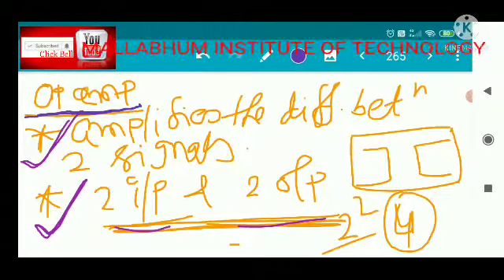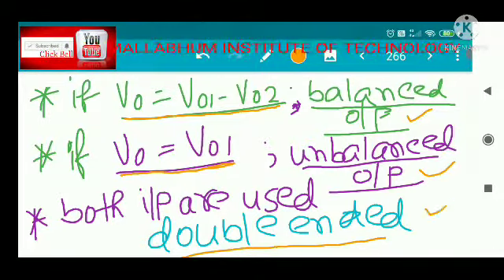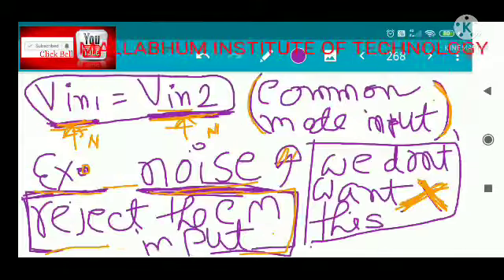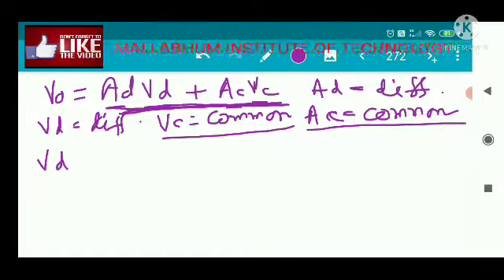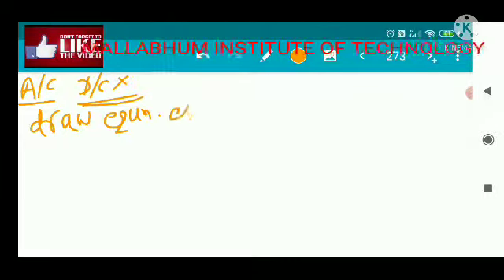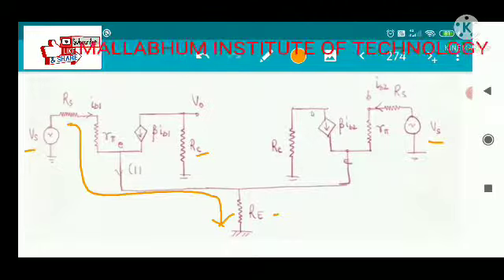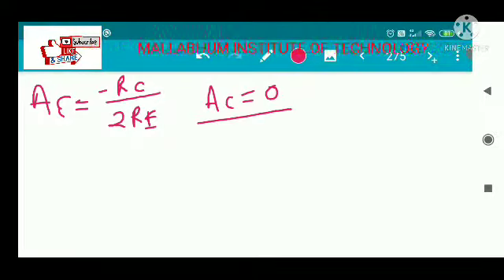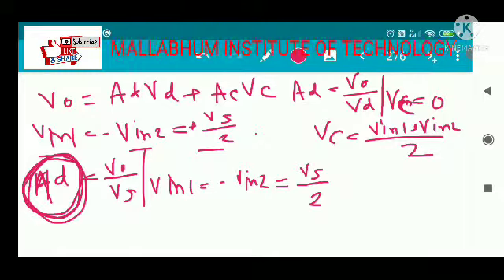Differential Amplifier common mode gain calculation